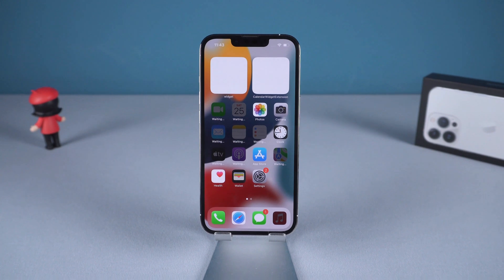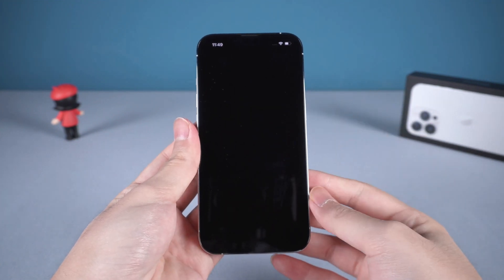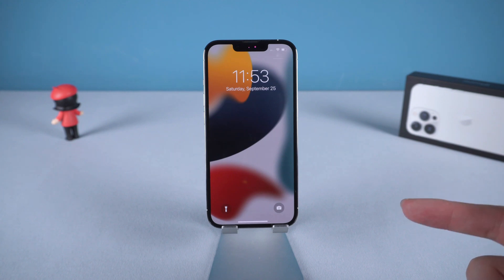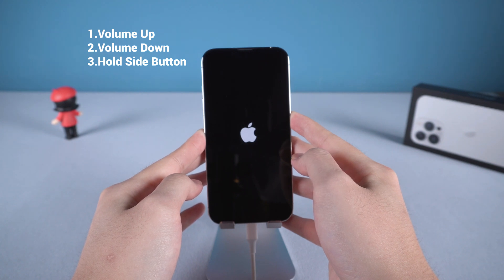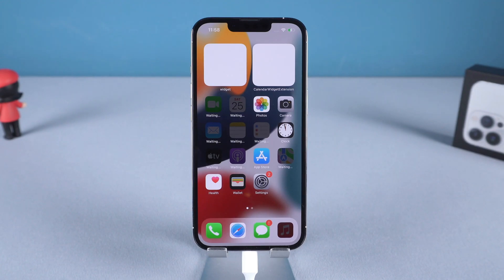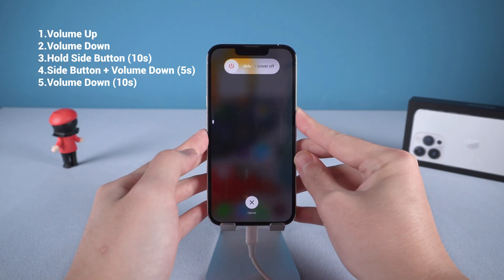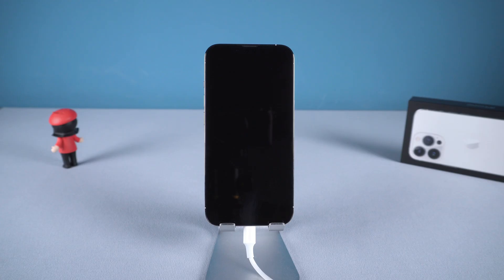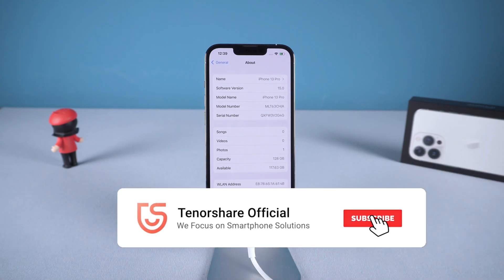iPhone 13/13 Pro/13 mini/13 Pro Max: How to Turn Off, Force Restart, Recovery Mode, DFU Mode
In this video I will show you how to force restart your iPhone 13, how to get iPhone 13 into recovery mode, and how to get iPhone 13 into DFU mode.

Chapters:
0:00 Intro & Preview
0:47 Force Restart iPhone 13
1:23 iPhone 13 Recovery Mode Enter/Exit
2:38 iPhone 13 Recovery Mode Enter/Exit with ReiBoot
3:06 iPhone 13 DFU Mode Enter/Exit
4:37 Conclusion